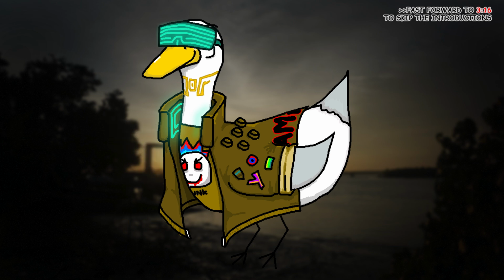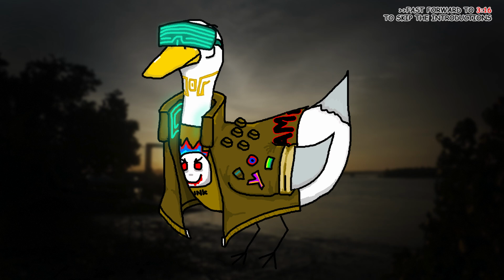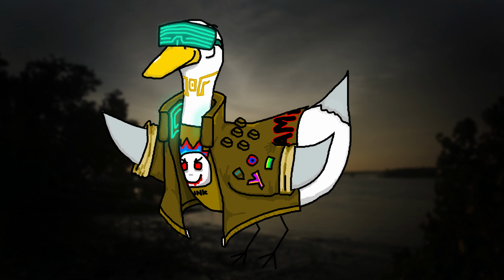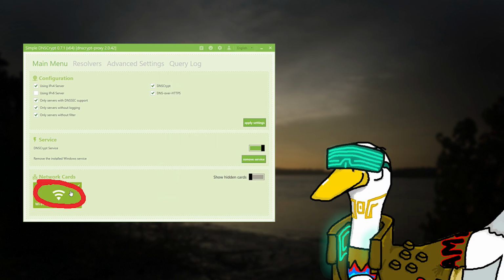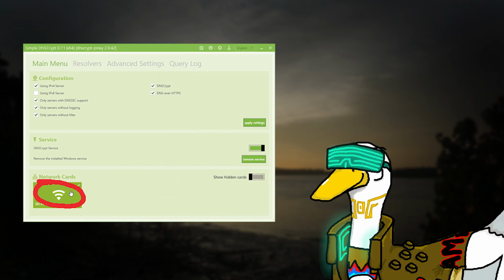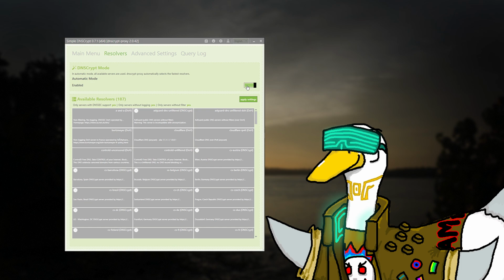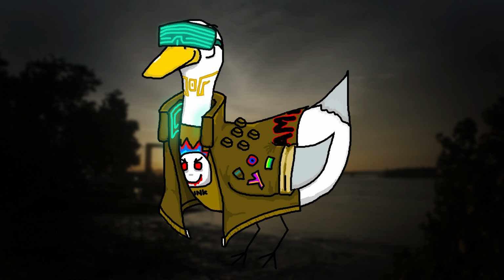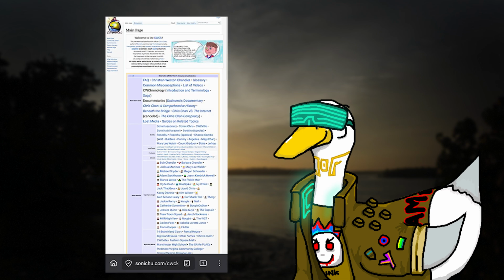How to De-censor your internet without paying for VPN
Access blocked sites without paying a dime...